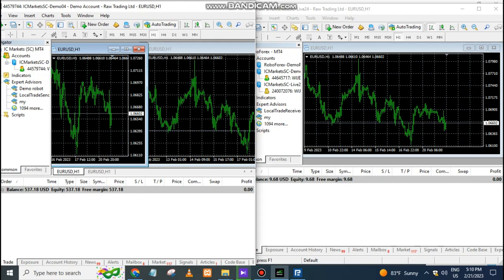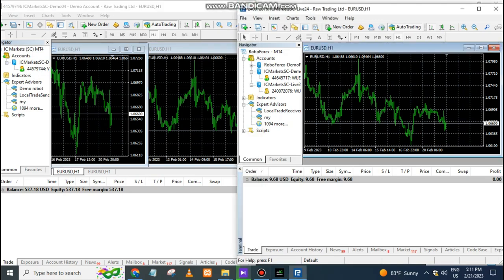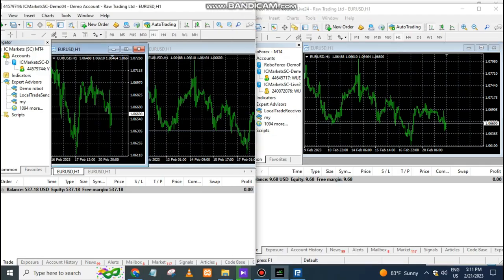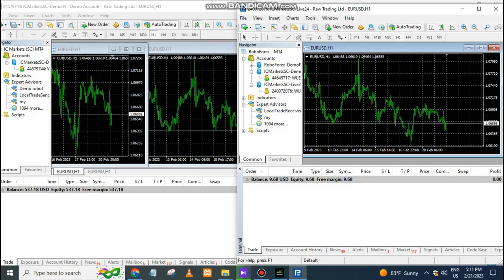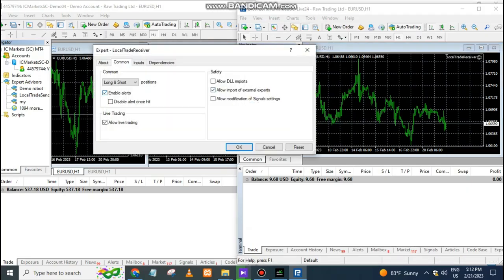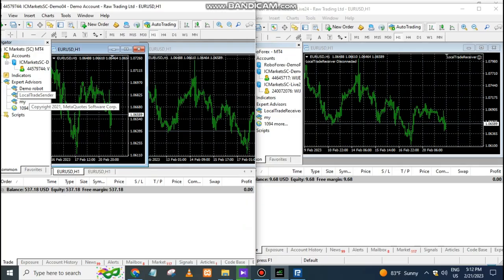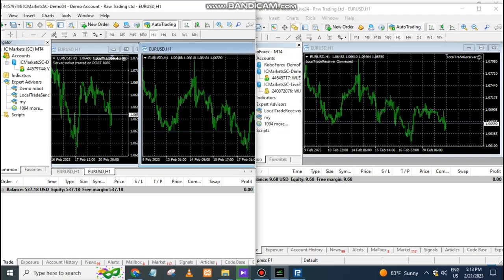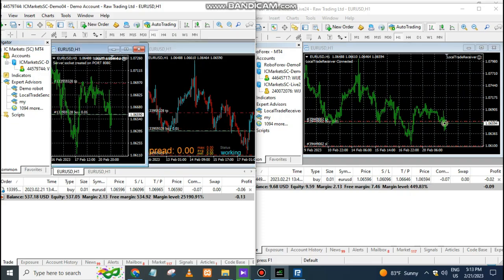How to Use Copy Trading System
Learn How to Use a Copytrading System – Step-by-Step Guide 📈💰

In this video, I’ll walk you through how to use a copytrading system to trade like professional investors, even if you’re a beginner. You’ll learn:
✅ What copytrading is and how it works
✅ How to find and choose the best traders to copy
✅ Risk management tips to protect your investment
✅ Live demonstration of setting up your copytrading account

Whether you’re into forex, stocks, or crypto, this guide will help you start earning by mirroring expert trades.

🔗 Resources & Links